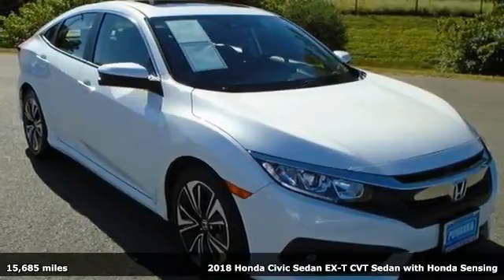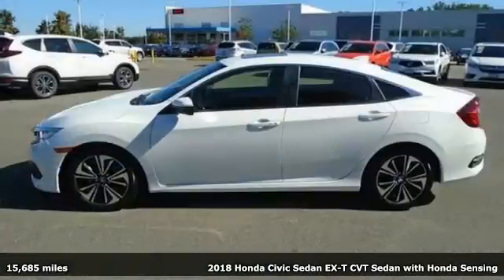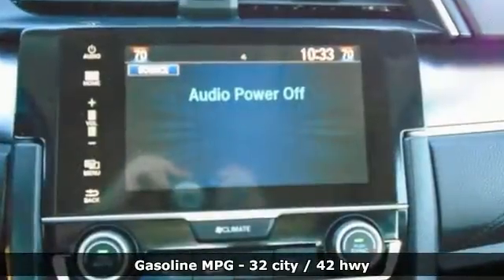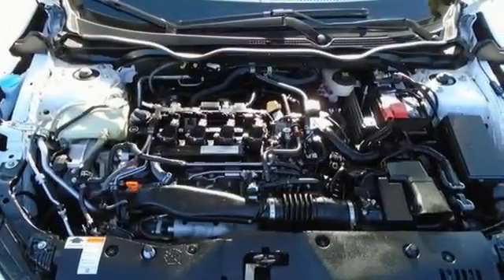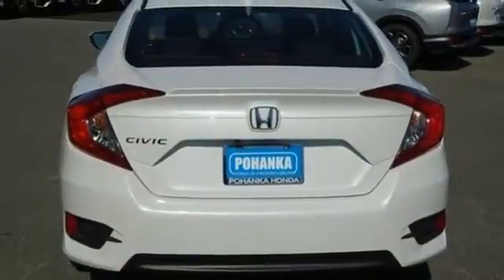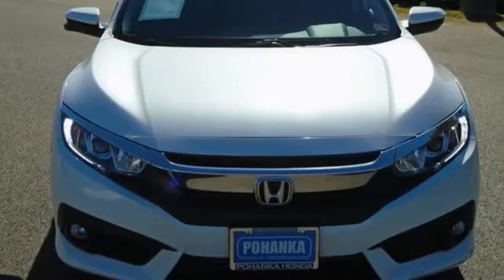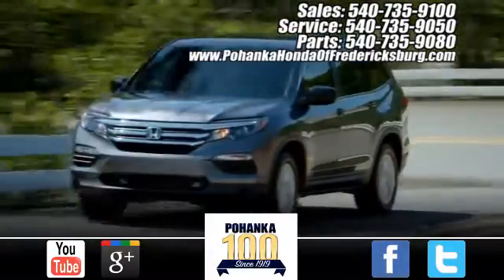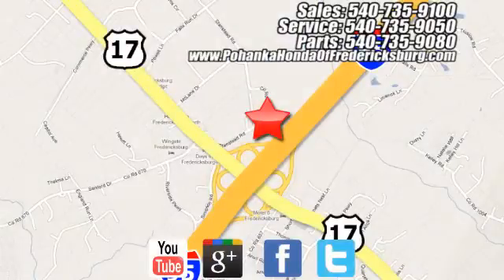Used 2018 Honda Civic Fredericksburg VA Richmond, VA 20H529 - SOLD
Year: 2018
Make: Honda
Model: Civic
Trim: EX-T
Engine: 1.5L I-4 DI DOHC Turbocharged
Transmission: CVT
Mileage: 15685
Stock #: 20H529
VIN: JHMFC1F48JX003575
Certified. Clean CARFAX. 2018 Honda Civic EX-T w/Honda Sensing w/Honda Sensing FWD CVT 1.5L I-4 DI DOHC TurbochargedbrHondaTrue Certified Details:brbr * 182 Point Inspectionbr * Warranty Deductible: $0br * Roadside Assistancebr * Limited Warranty: 12 Month/12,000 Mile (whichever comes first) after new car warranty expires or from certified purchase datebr * Transferable Warrantybr * Vehicle Historybr * Powertrain Limited Warranty: 84 Month/100,000 Mile (whichever comes first) from original in-service datebr * Roadside Assistance for the duration of the Certified Pre-Owned Limited Warranty. Up to two complimentary oil changes within the first year of ownership. SiriusXM 90-Day TrialbrbrbrOdometer is 6089 miles below market average!brbrWe make every effort to provide accurate information but please verify options and price with management before purchasing. All vehicles are subject to prior sale. All financing is subject to approved credit. Dealer installed options are additional. Stock photo colors, options and trim levels may vary. Not responsible for typographical errors. Published price subject to change without notice to correct errors and omissions or in the event of inventory fluctuations. Vehicles may be in transit to dealer. Vehicle photos may not match exact vehicle. Please call to confirm availability status. All prices exclude taxes, title, license, and a $899 documentation fee. Model tested with standard side airbags (SAB). Government 5-Star Safety Ratings are part of the National Highway Traffic Safety Administration (NHTSA). New Car Assessment Program **Based on model year EPA mileage ratings. Use for comparison purposes only. Your mileage will vary depending on driving conditions, how you drive and maintain your vehicle, battery pack age/condition, and other factors.

Address:
60 South Gateway Drive